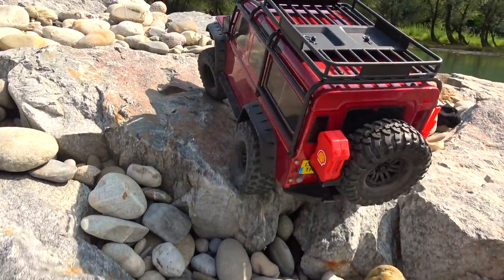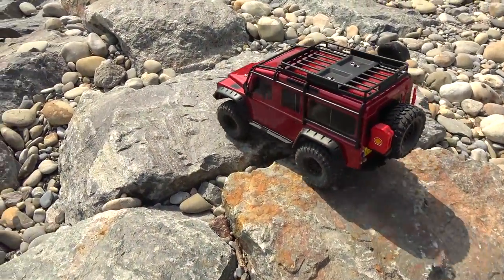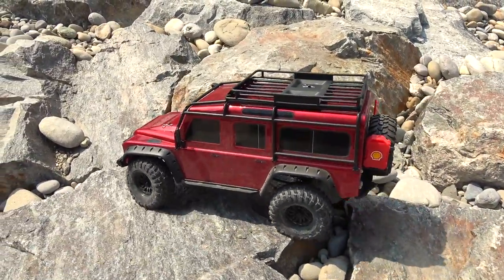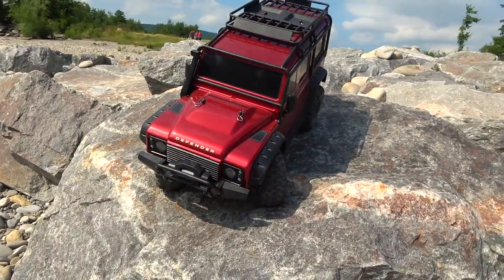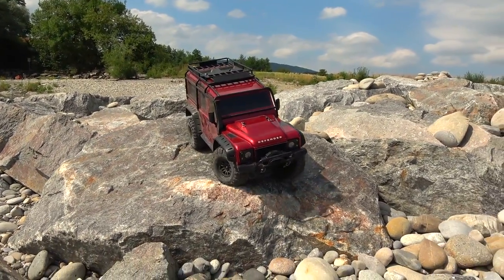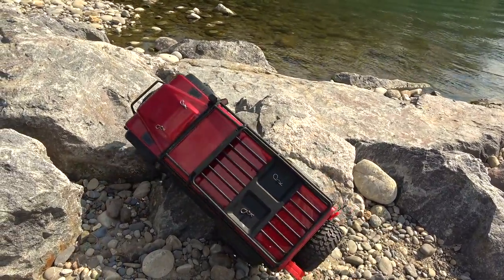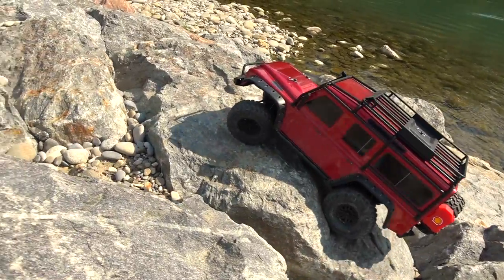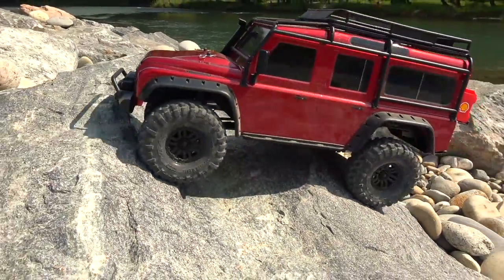Traxxas TRX-4 Crawling on the Rocks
In this Video I've tested the crawling abilities of the new Traxxas TRX-4 Landrover Defender. The car have no modifications, it's straight out of the box.